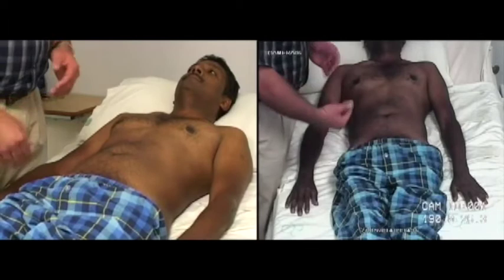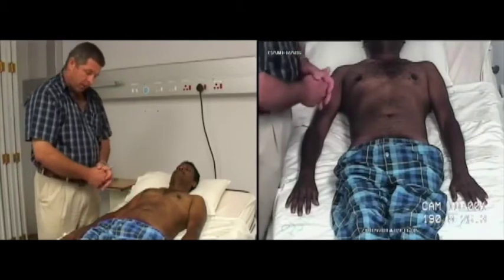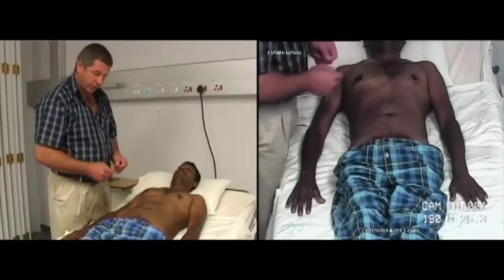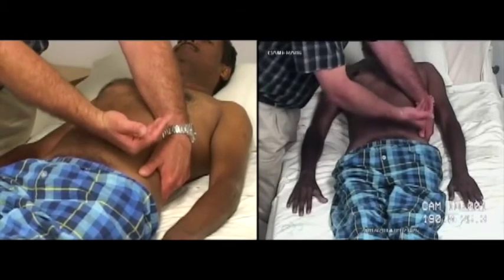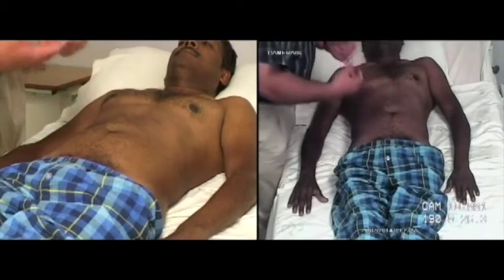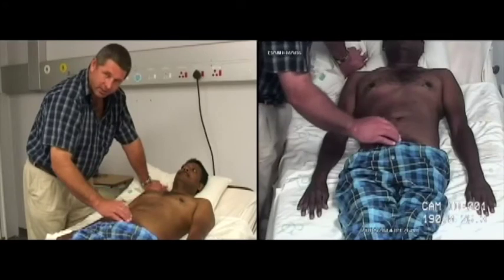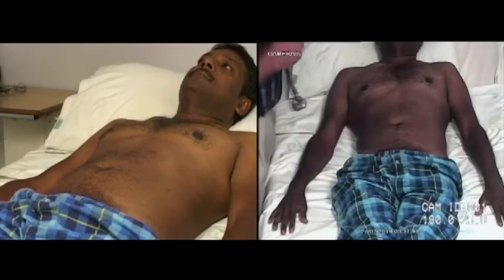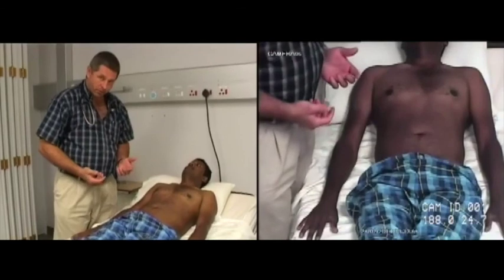Surgery: Clinical consultions: Abdomen examination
MCLI2720 – Sem 5 – Session 8, Surgery: Clinical consultations: Abdomen examination